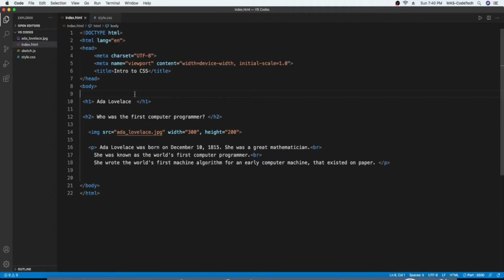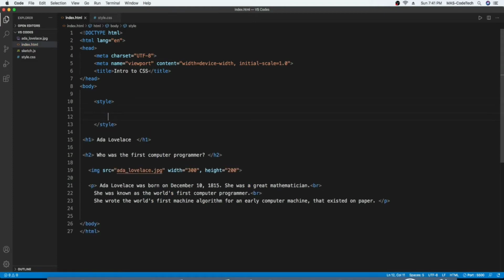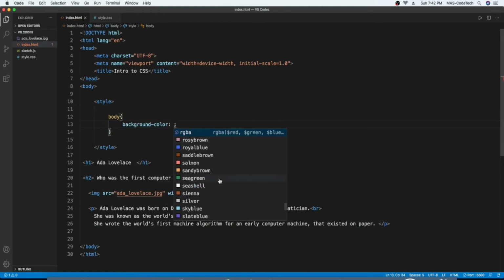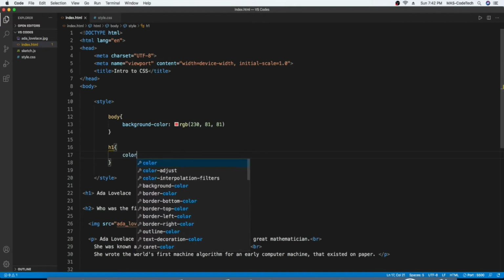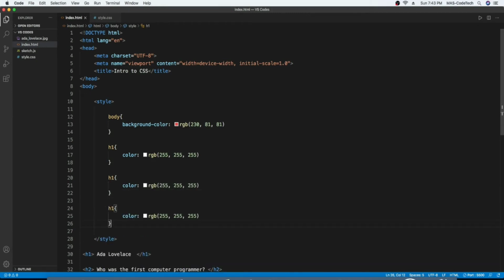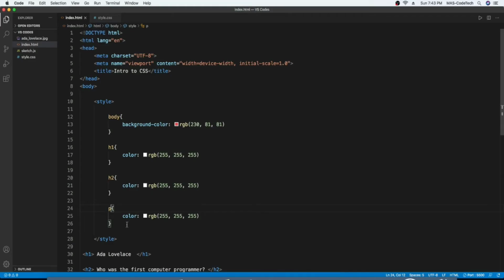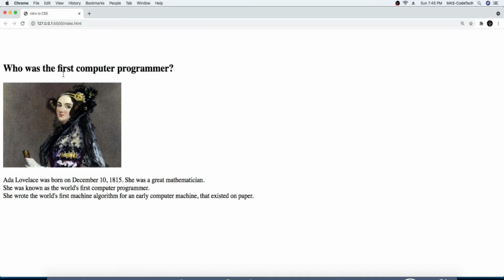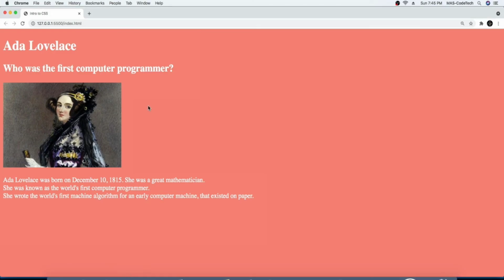Intro to CSS | CSS Tutorial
In this video we will learn about CSS.